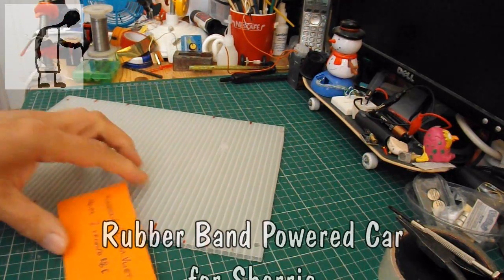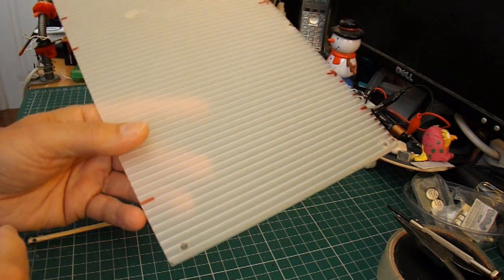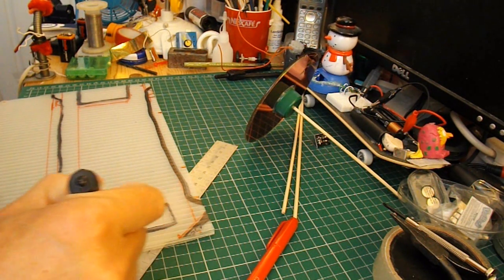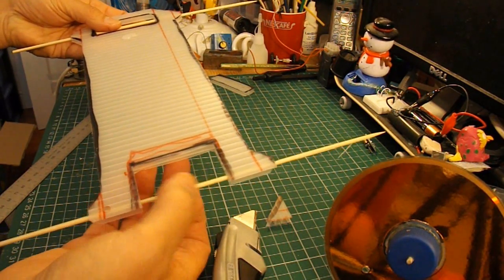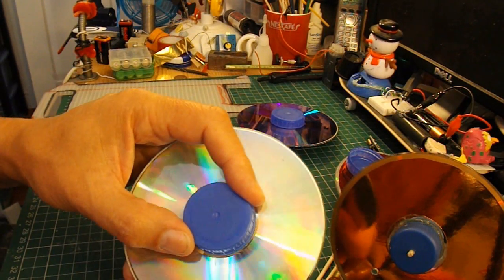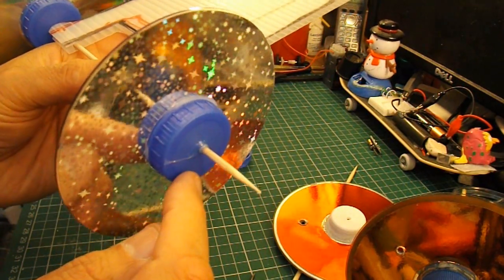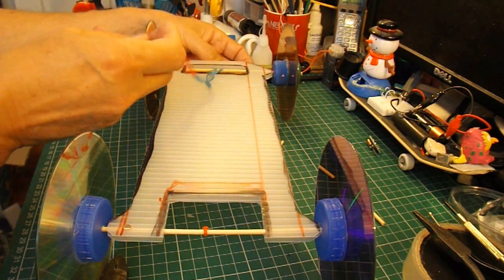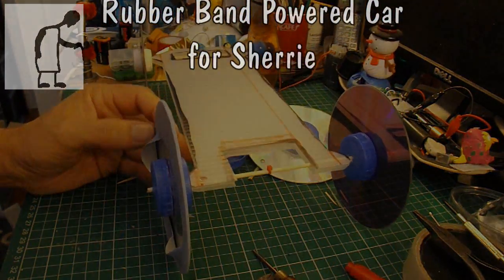Rubber Band Powered Car for Sherrie PART #1 the build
Sherrie Van Der Vliet asked "I need to make a rubber band powered car go 4 meters in less than two seconds. Can you help me?" I already have rather a lot of rubber band powered cars in my Rubber Band Power playlist so the real challenge was to make one different to my previous projects.

YouTube prevents me from answering people who have blocked replies, so if you don't get a reply to your question that may be the reason. It is probably worth reading my video description first because the answer may already be there. If you need a reply make sure your Google+ privacy settings allow replies from users that are not in your circles or add me to your circles first.

Main components
Correx or cardboard
4 CDs/DVDs
8 plastic bottle tops
2 bbq skewers
Rubber bands

Main Tools
Hot Glue Gun
Sharp knife

Edited using
Serif MoviePlus Starter Edition
Low Pass Filter 6500

Whistling Down the Road by Silent Partner